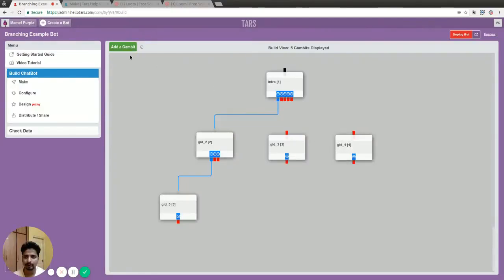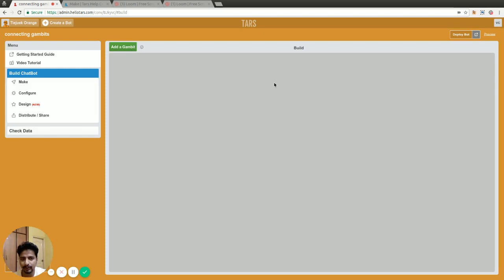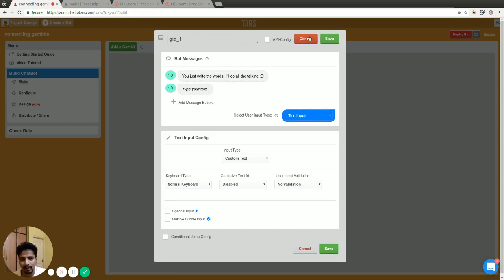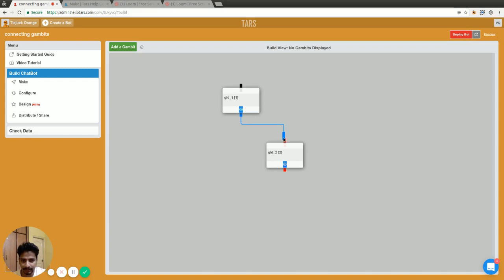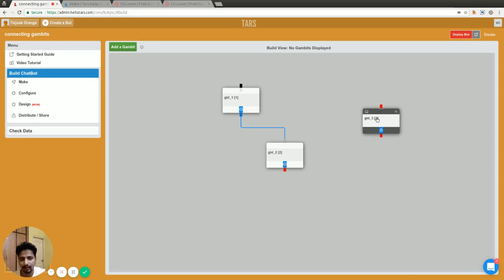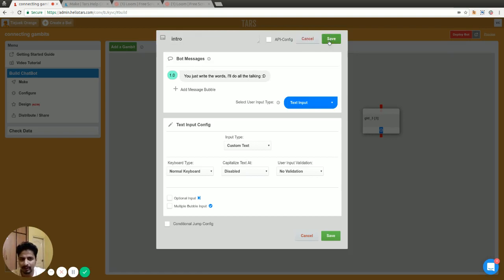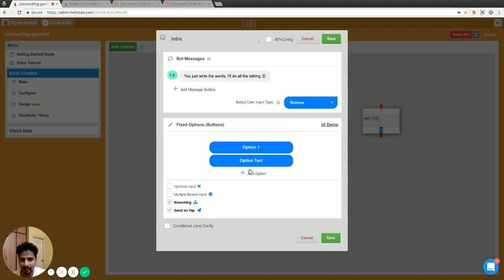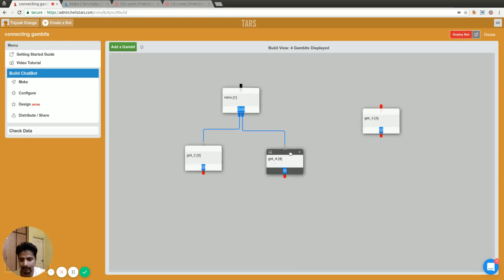Connecting two gambits in TARS Bot Builder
In this video, I am explaining the simple concept of connecting two Gambits, and what exactly is a Gambit.

A Gambit is just a simple back and forth between the user and the Bot and the way to make the whole conversation with the chatbot is to make these small chunks of "back and forth" and connect them together to make the whole conversation which will just flow through the connection